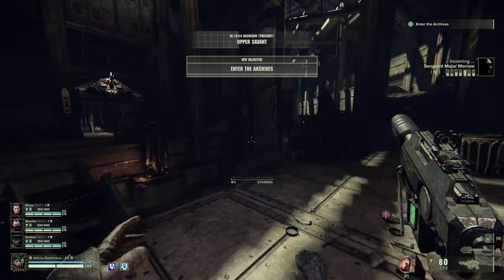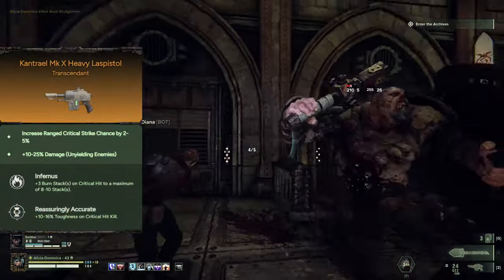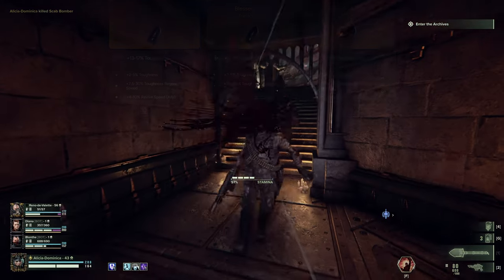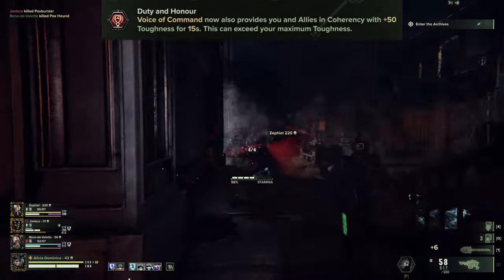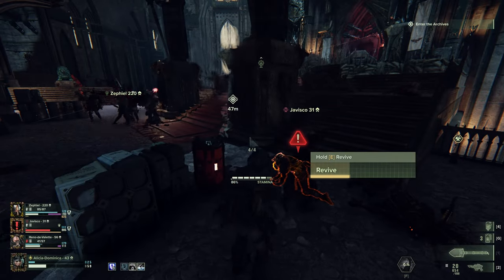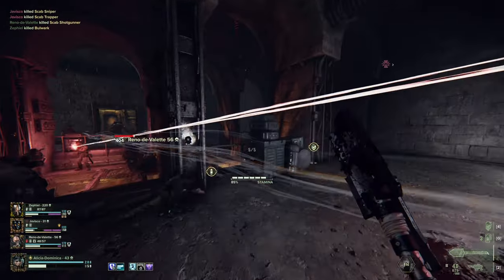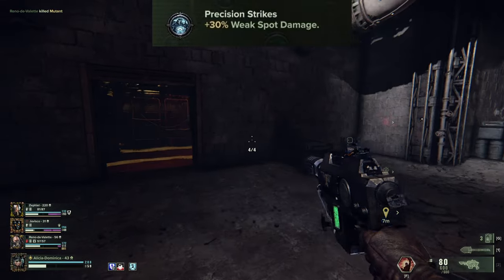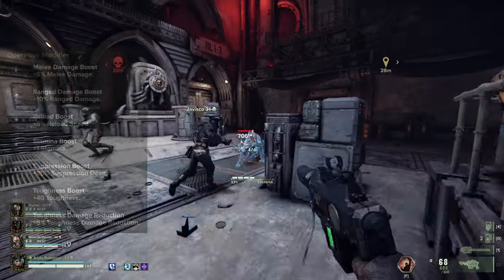IMPERIAL COMMANDO - Veteran Build (Overview + Full Auric Damnation HI-STG Match)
"You have committed the ultimate heresy. Not only have you turned your back on the Emperor and stepped from His light, you have profaned His name and almost destroyed everything He has striven to build. You have perverted and twisted the path He has laid for Mankind to tread. As your own decrees have stated, there can be no mercy for such a crime, no pity for such a criminal. I renounce your lordship; you walk in the darkness and cannot be allowed to live. Your sentence has been long overdue and now it is time for you to die." -Alicia Dominica, Patron Saint of the Sisterhood (My Battle [Veteran] Sister)

I do love to make my support classes, this one is just as good as the others, and now you can be rewarded in holy glory as you purge heretics with the vigor of a thousand cuts. Shoot or bonk your way through the herd, and rejoice in bountiful light!

lol sometimes RP-ing is fun :D

hope ya like this one!

Contents of the video:
0:00 - Intro
0:51 - Loadout
3:00 - Talent Tree
3:13 - Skill Overview
7:51 - Outro
8:01 -  Archivum Sycorax (Auric Damnation *HI-STG*)
33:07 - Thanks for Watching! :3